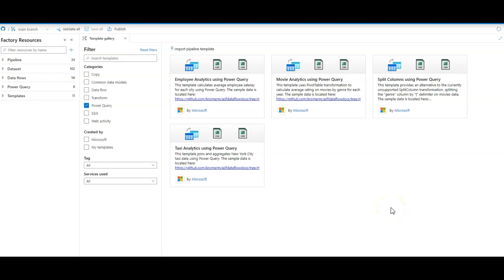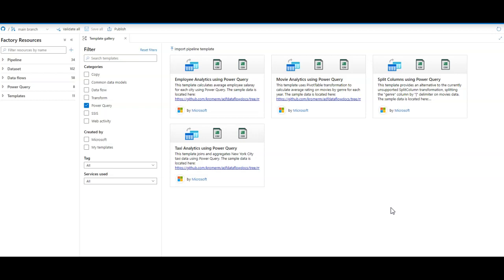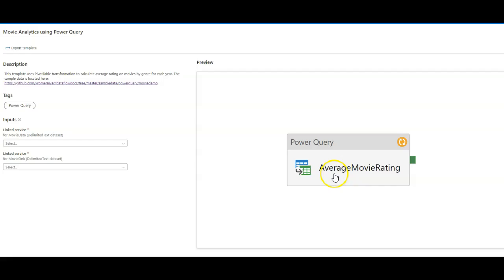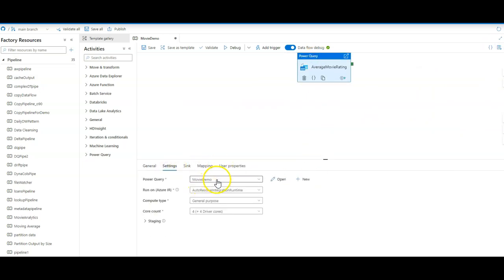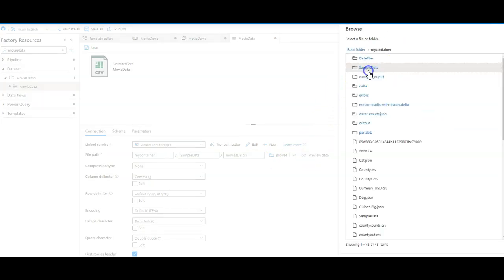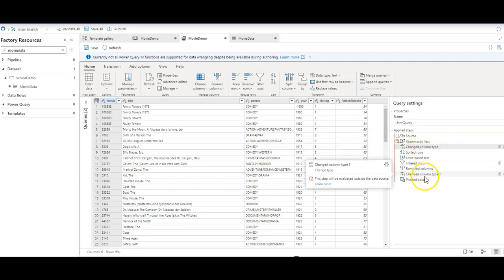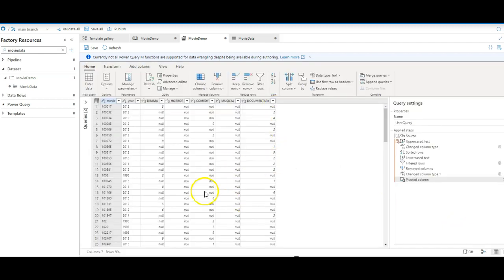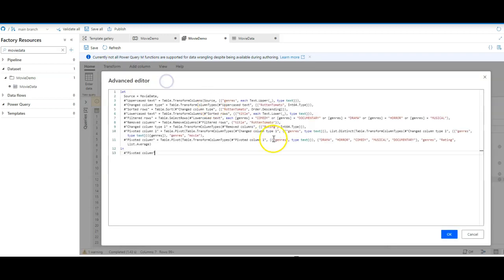ADF Data Wrangling with Power Query: Pivots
Use ADF pipeline templates to instantiate a Power Query example of pivoting with movie analytics.